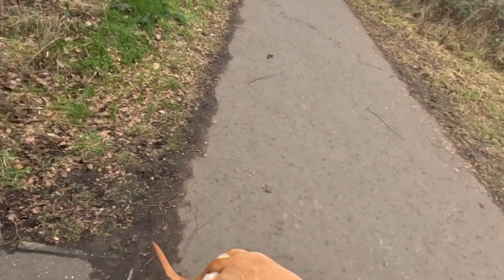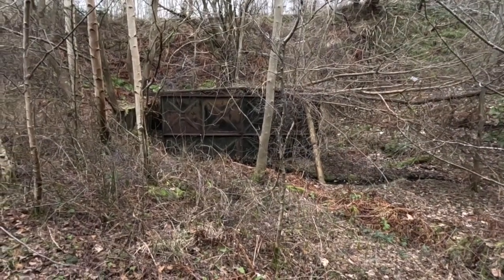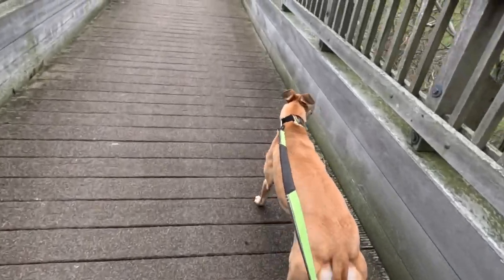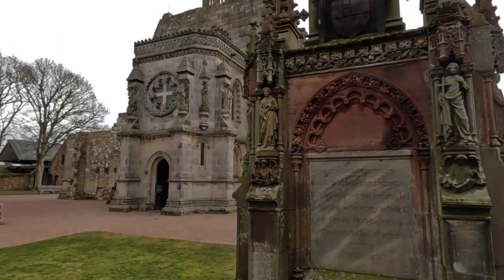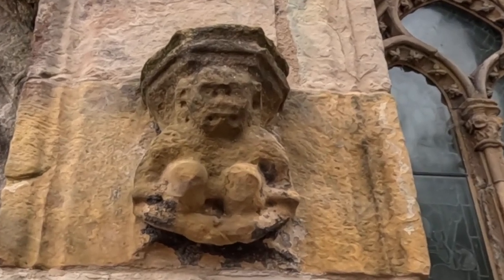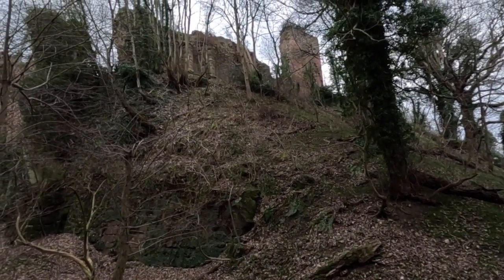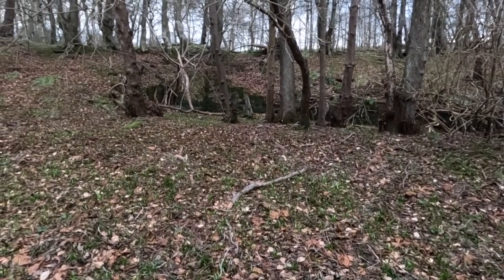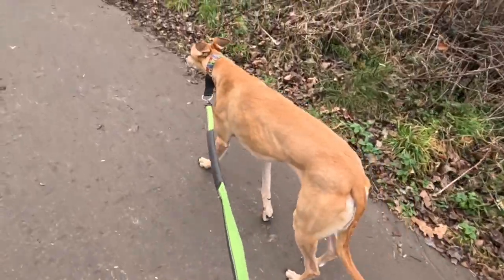A wee explore of Scotland's famous Rosslyn Chapel and then Roslin Glen via the old railway path.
Dizzy and DeNiro walk along the old railway path from Loangead, near Edinburgh in Scotland, over the viaduct and on to Rosslyn Chapel, the wee church made internationally famous in The DaVinci Code. We also check out Roslin Castle, Roslin Glen and the old Gunpowder Mills

If you enjoyed this video you can buy DeNiro a biscuit

Maps Reproduced with the permission of the National Library of Scotland